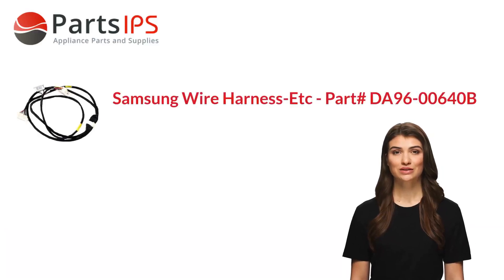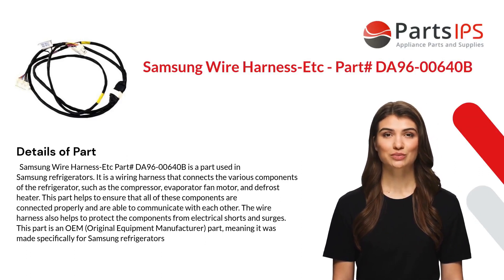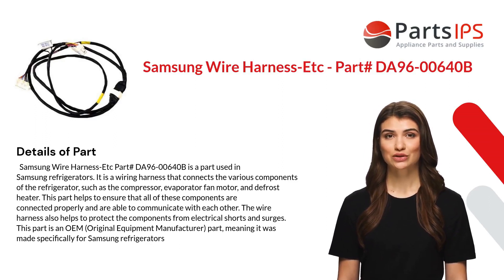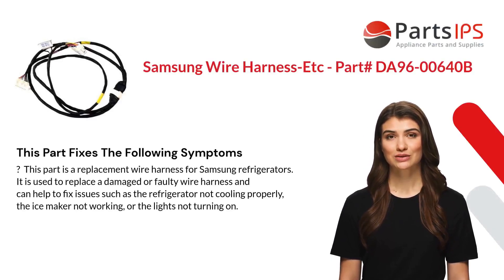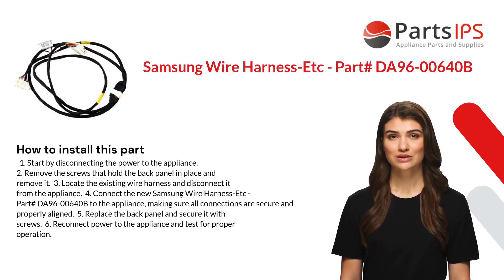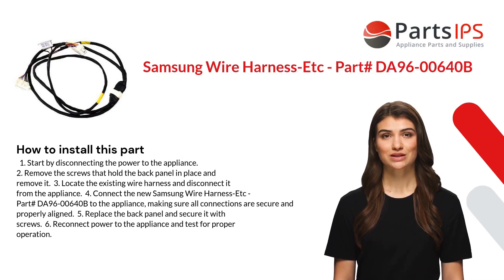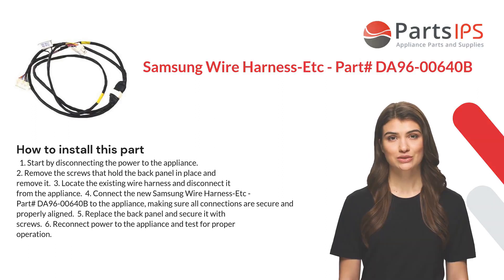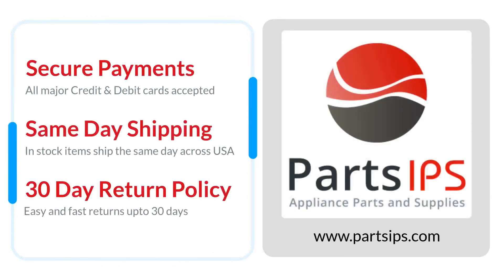Samsung Wire Harness-Etc - Part# DA96-00640B - PartsIPS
Samsung Wire Harness-Etc Part# DA96-00640B is a part used in Samsung refrigerators. It is a wiring harness that connects the various components of the refrigerator, such as the compressor, evaporator fan motor, and defrost heater. This part helps to ensure that all of these components are connected properly and are able to communicate with each other. The wire harness also helps to protect the components from electrical shorts and surges. This part is an OEM (Original Equipment Manufacturer) part, meaning it was made specifically for Samsung refrigerators.
TRANSCRIPT
00:00 Introduction of Samsung Wire Harness-Etc - Part# DA96-00640B
00:06 Details of Samsung Wire Harness-Etc - Part# DA96-00640B
01:03 Fixes these symptoms - Samsung Wire Harness-Etc - Part# DA96-00640B
01:29 How to install Samsung Wire Harness-Etc - Part# DA96-00640B